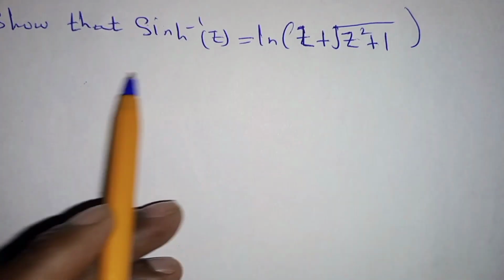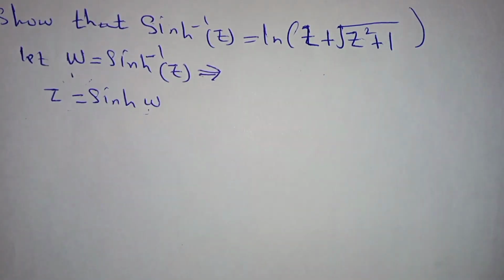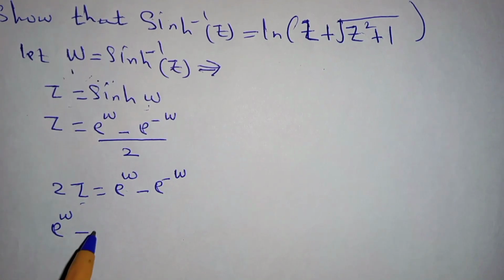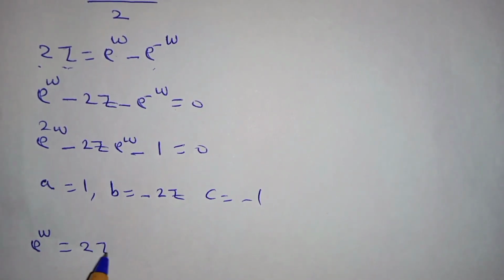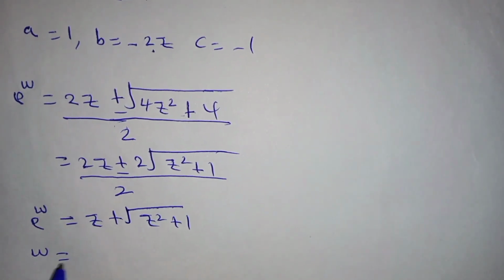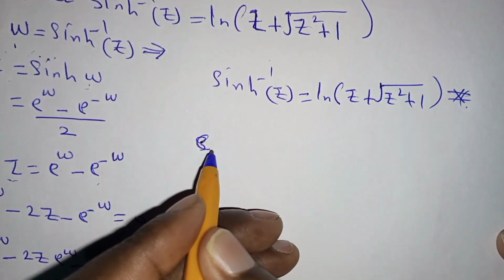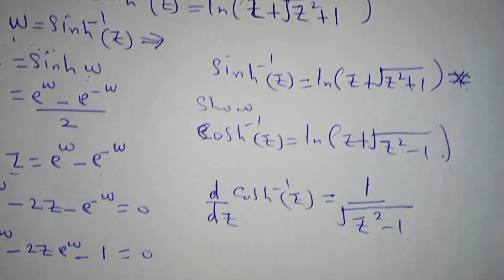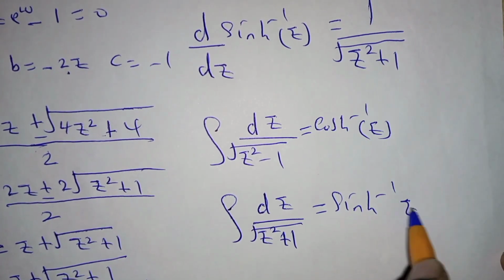How to express hyperbolic sinz in terms of z